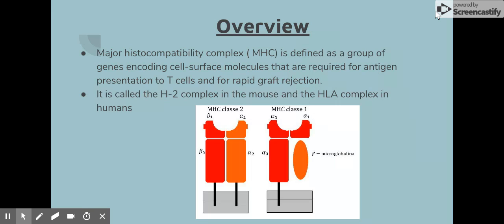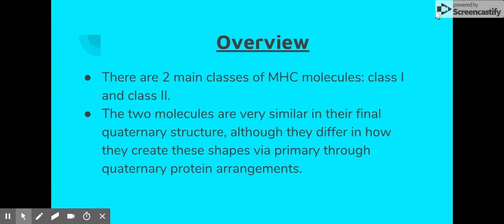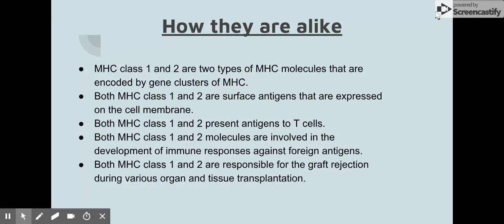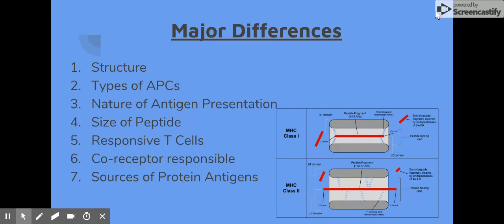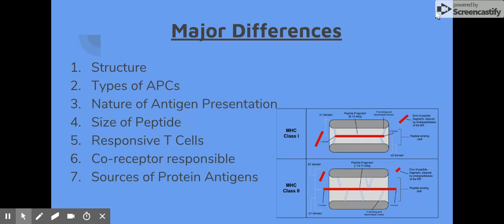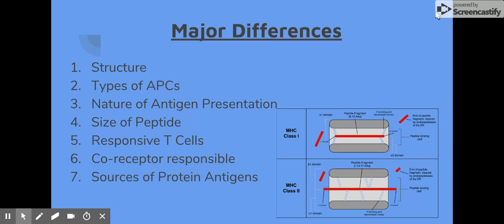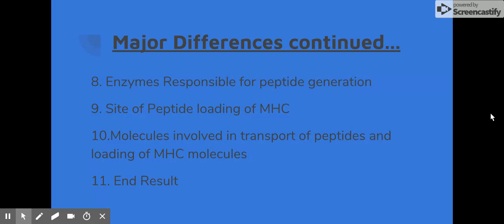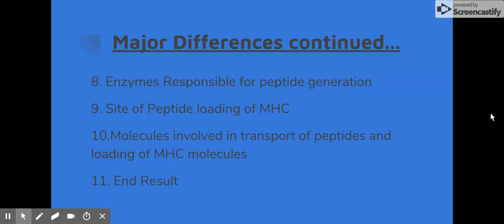Compare and Contrast MHC types - Google Slides